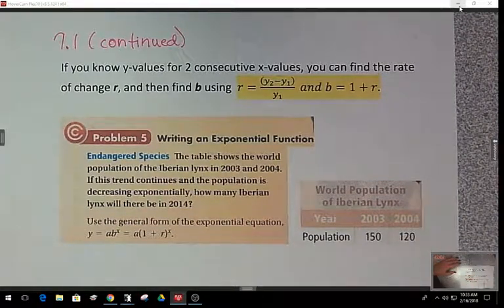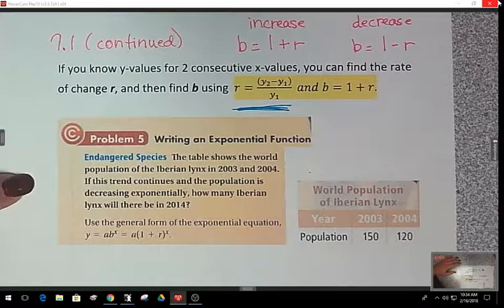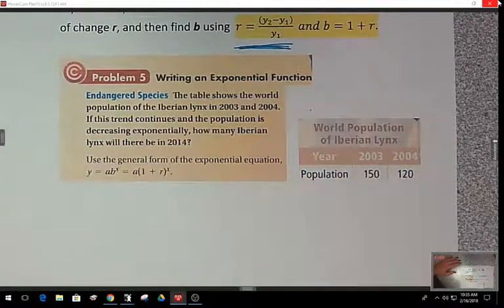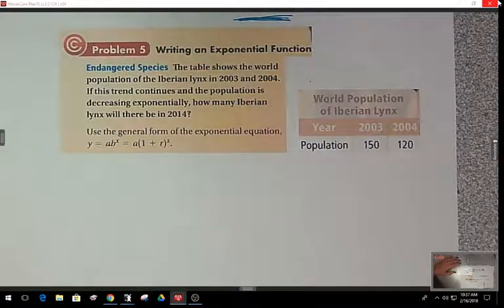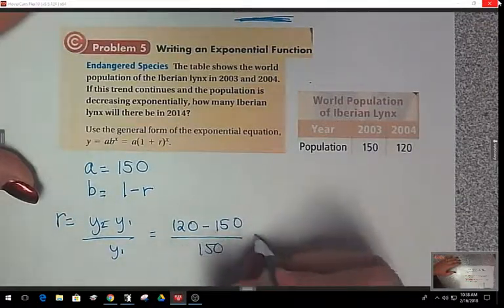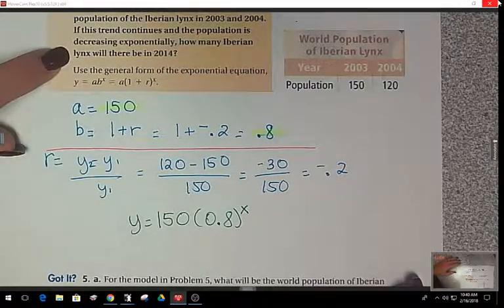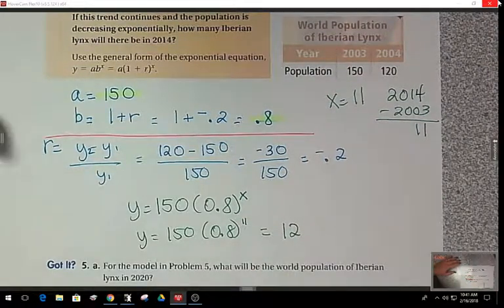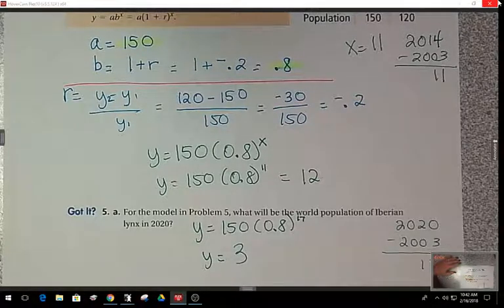7.1 part 2 video notes 1